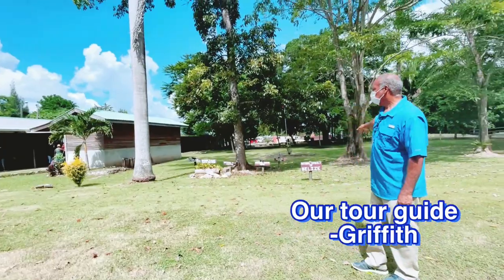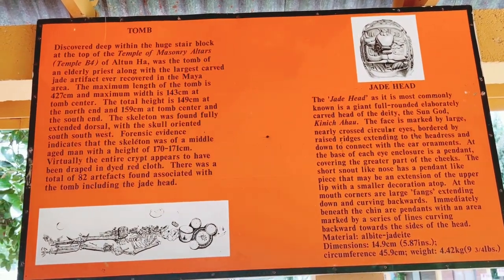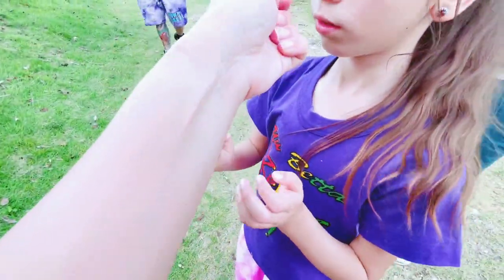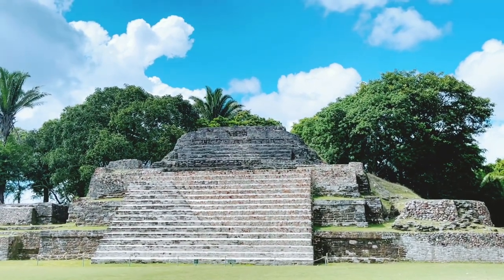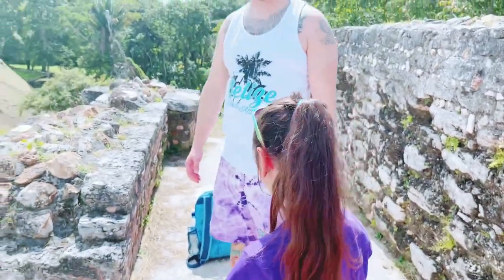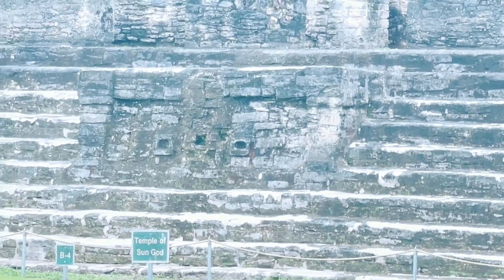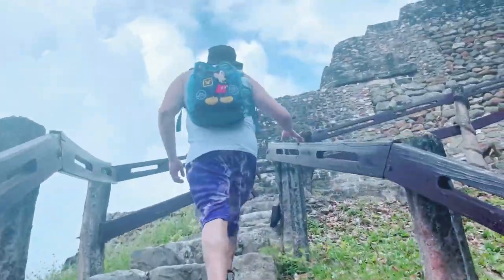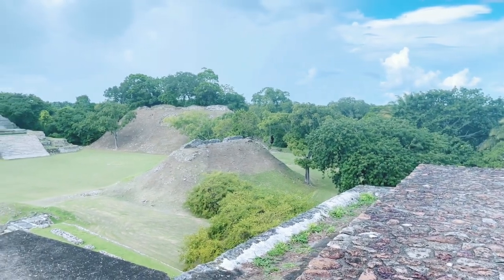ALTUN HA MAYAN RUINS | BELIZE CITY | SKYE and Family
Altun Ha is the name given to the ruins of an ancient Mayan city in Belize, located in the Belize District about 50 kilometres (31 mi) north of Belize City and about 10 kilometres (6.2 mi) west of the shore of the Caribbean Sea. The site covers an area of about 8 square kilometres (3.1 sq mi).

Stones from the ruins of the ancient structures were reused for residential construction of the agricultural village of Rockstone Pond in modern times, but the ancient site did not come to the attention of archeologists until 1963. The Old Northern Highway connects Altun Ha to Belize's Northern Highway, and the site is accessible for tourism. The largest of Altun Ha's temple-pyramids, the "Temple of the Masonry Altars", is 16 metres (52 ft) high. A drawing of this structure is the logo of Belize's leading brand of beer, "Belikin".